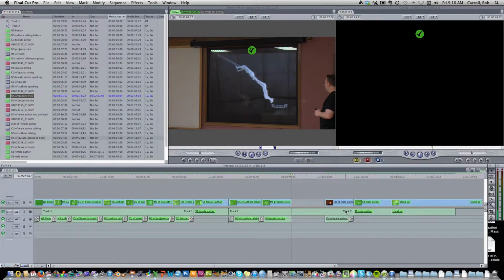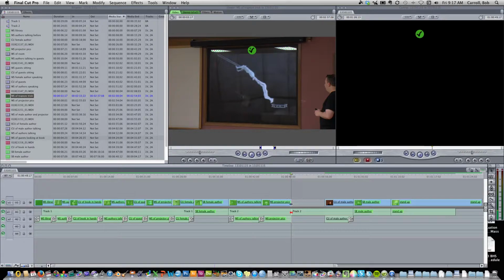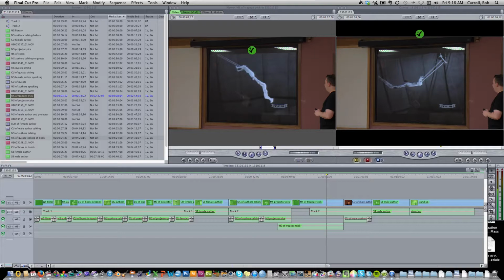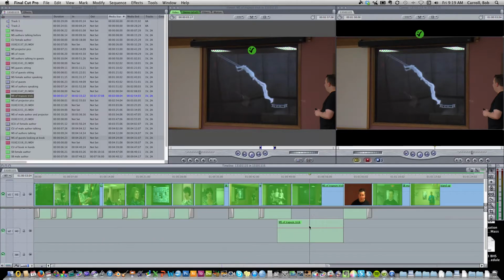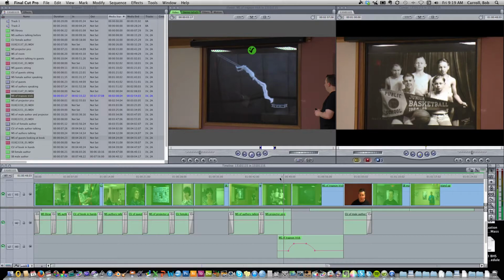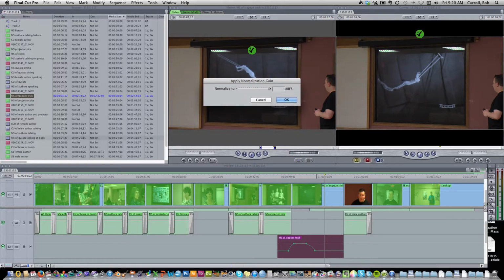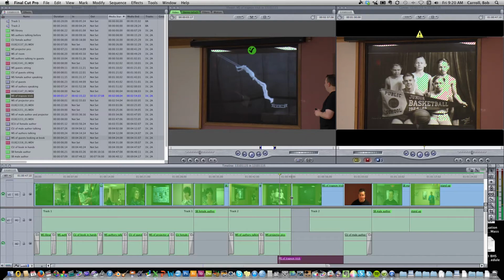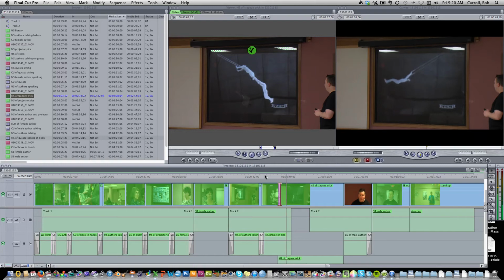11. Adding a Nat Pop